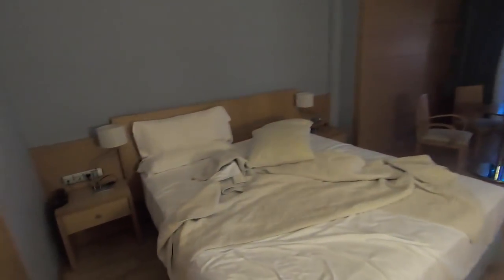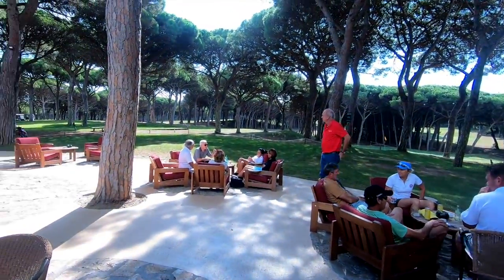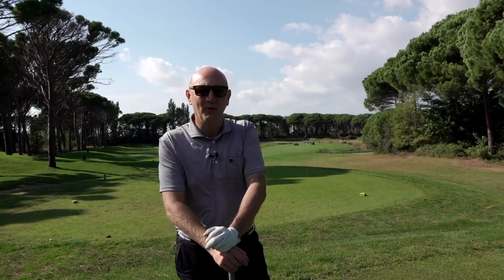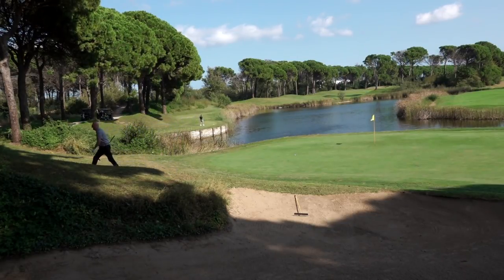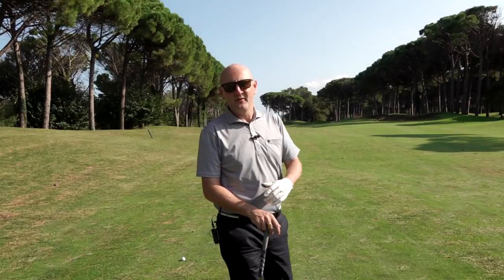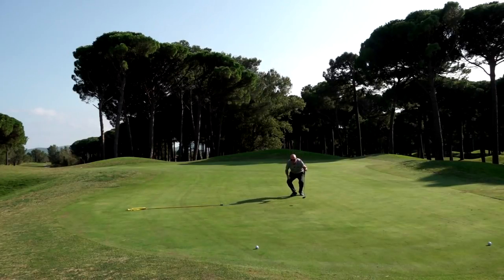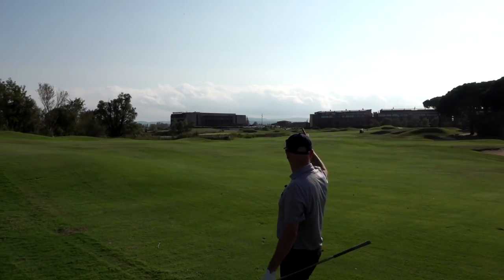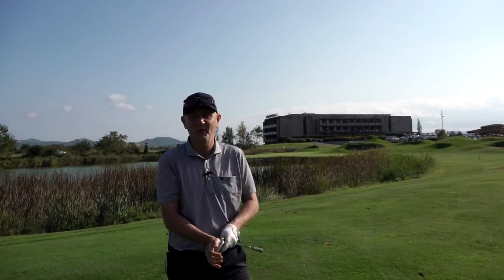The tightest fairways ever....